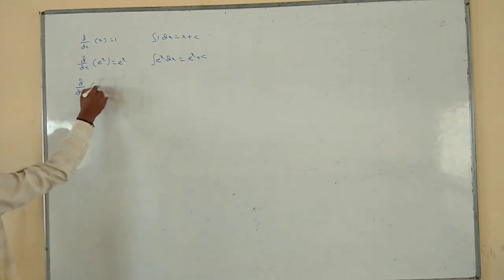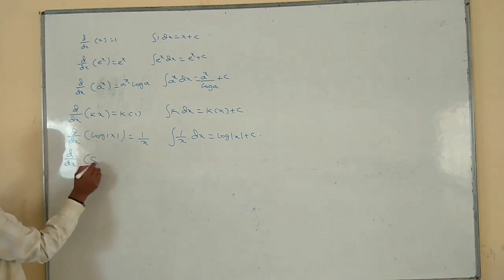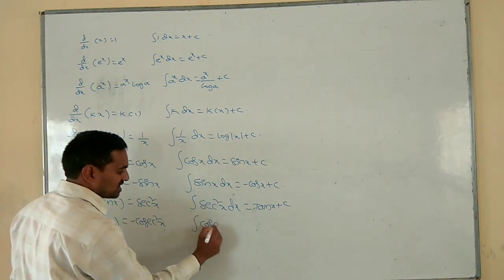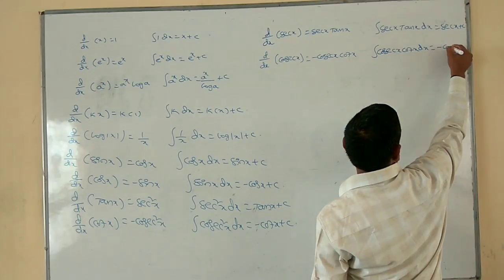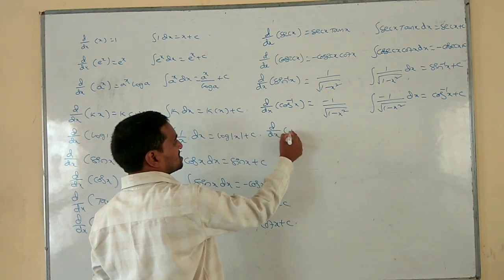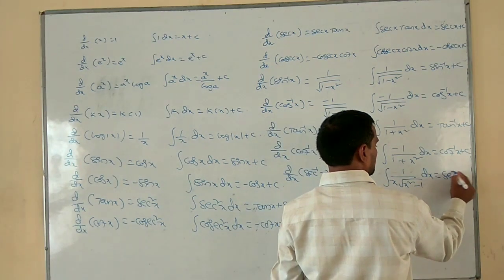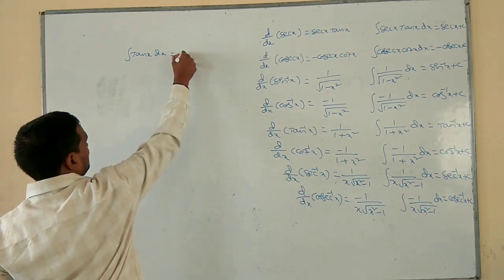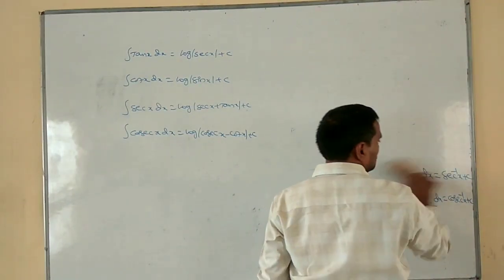SURESH BABU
Integration 10